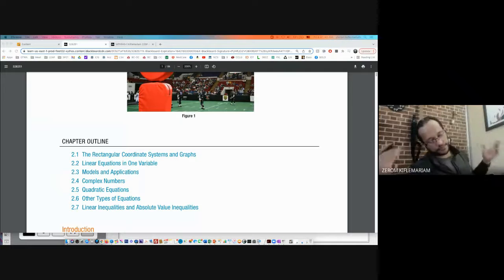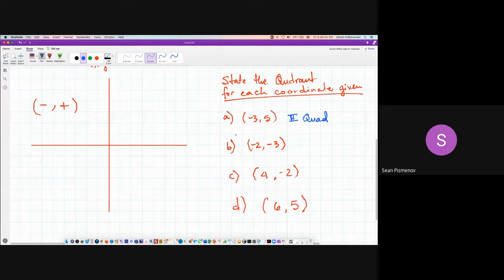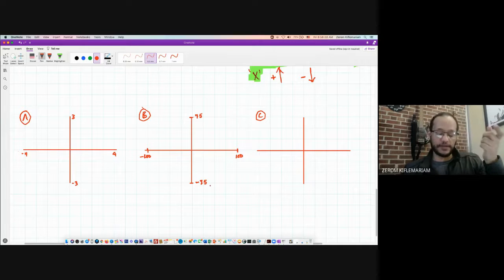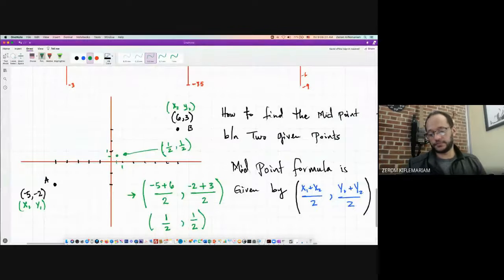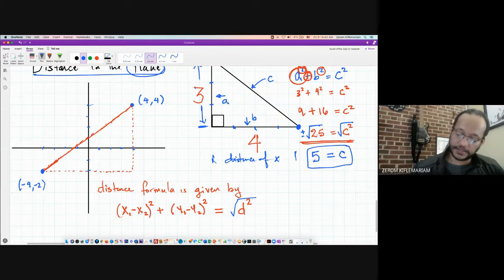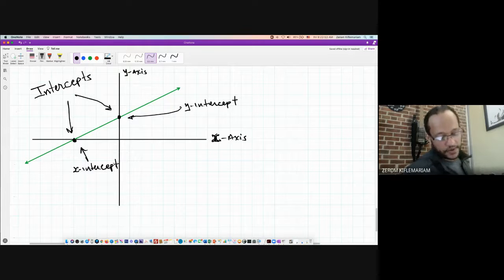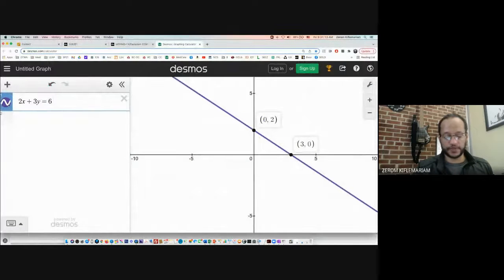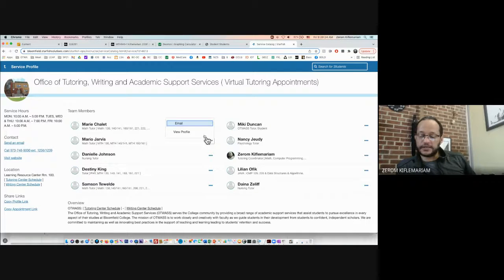MTH 140 - Chapter 2:1